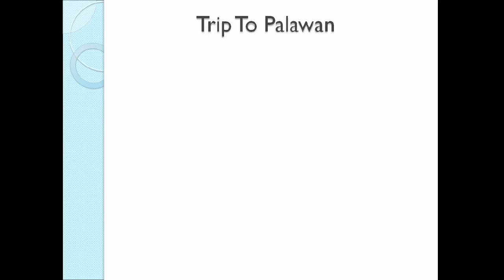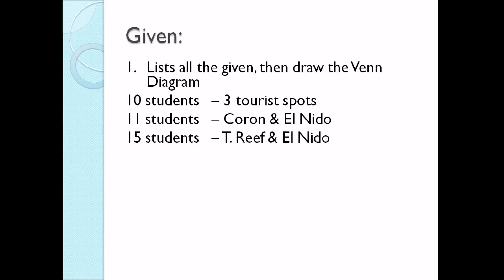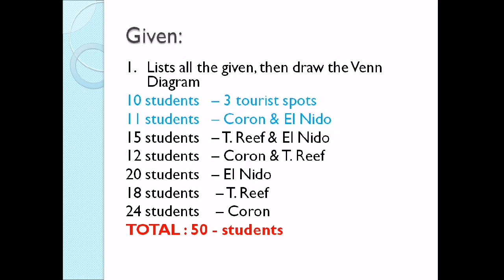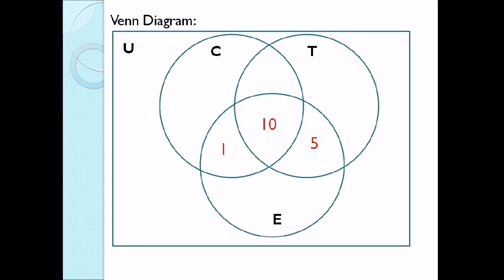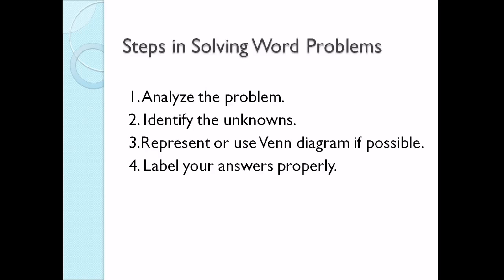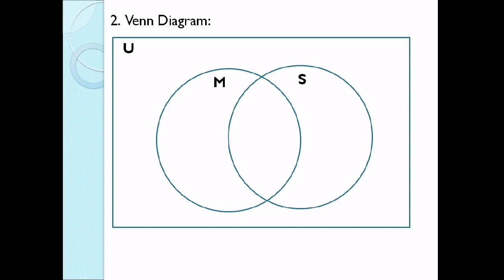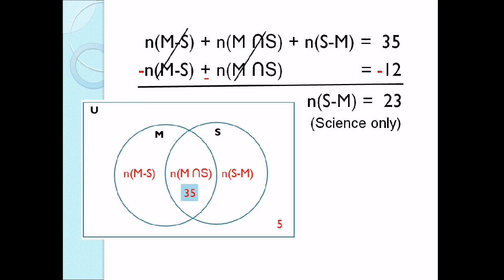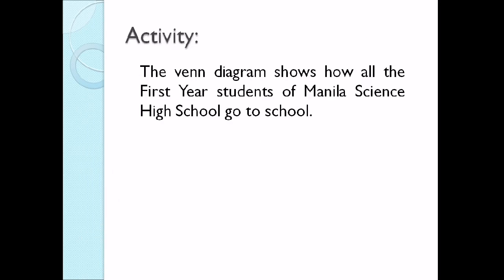Problems Involving Sets [Made EASY!]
This video will help you to solve problems involving sets. In solving word problems, the concept in sets and the use of sets operations and venn diagram is necessary. To learn about the topic, watch it out!

SalaMATH po!

Reference //
Mathematics 7 MTAP worksheets